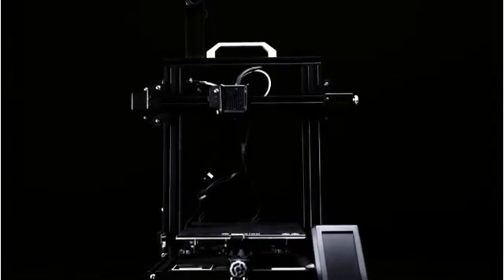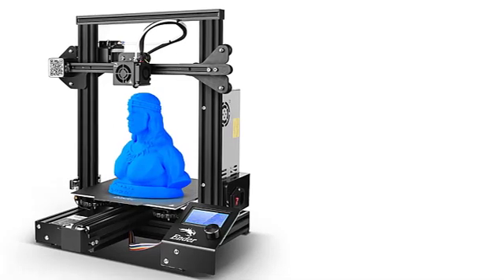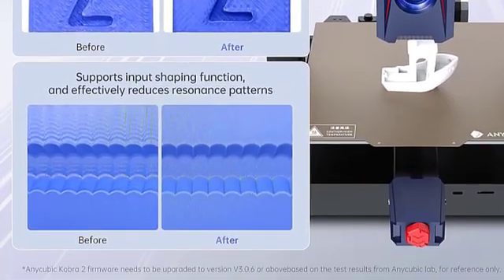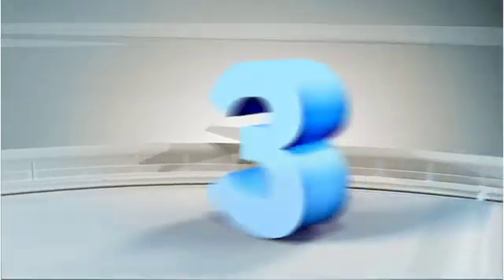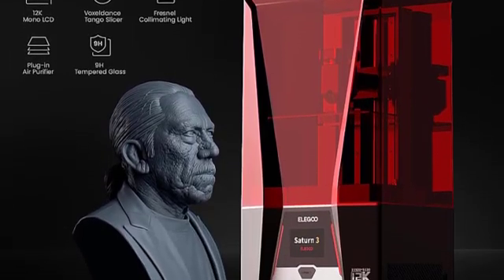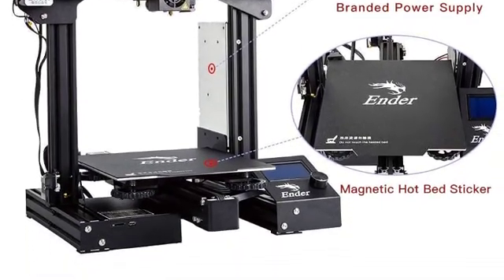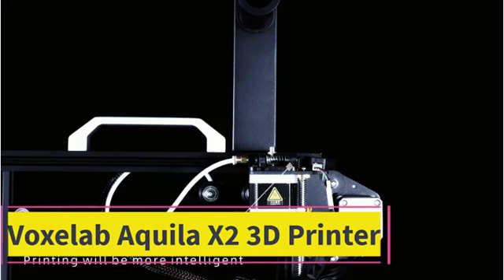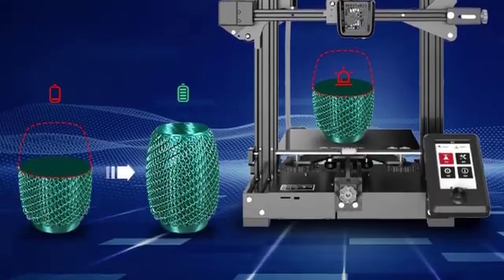Top 5 Best 3D Printer Reviews 2023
CCreality Ender 3 Pro 3D Printer
📌 US :

ANYCUBIC Kobra 2 3D Printer,
 📌 US :

 ELEGOO Saturn 3 MSLA 3D Printer
📌 US :

Official Creality Ender 3 Pro 3D Printer
 📌 US :

Voxelab Aquila X2 3D Printer
📌 US :

Description:

In this video, we listed the Best 3D Printer that are available on the market for their true quality, actually, I tried to make the list based on their popularity quality-price durability user opinions and more.